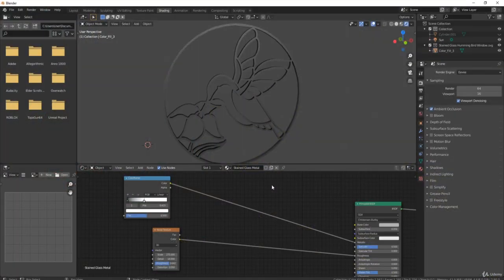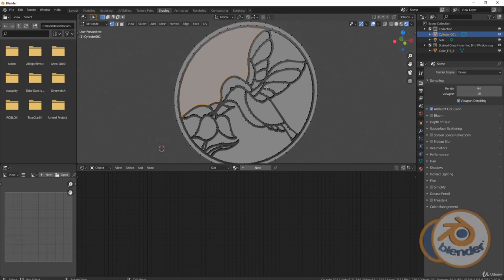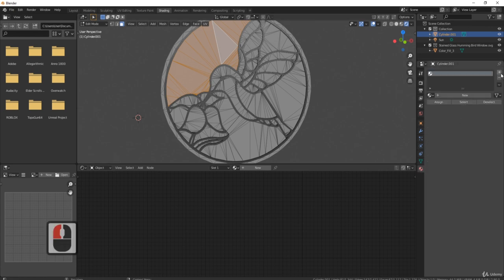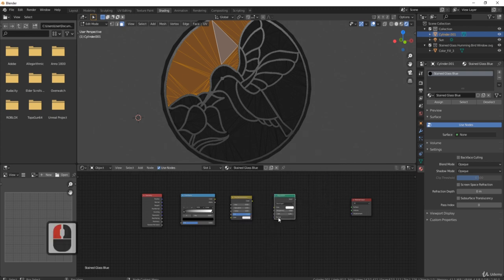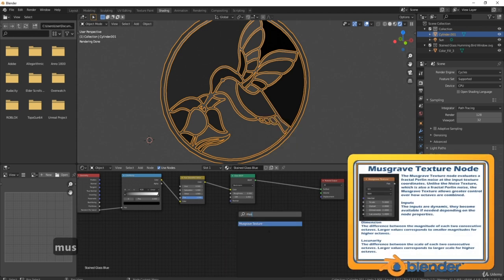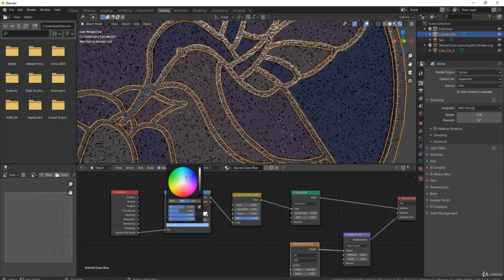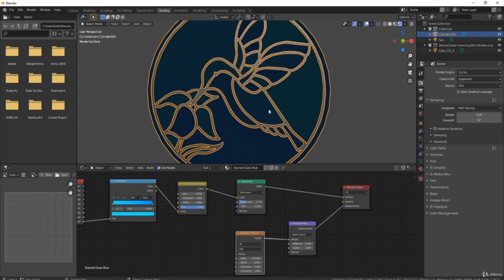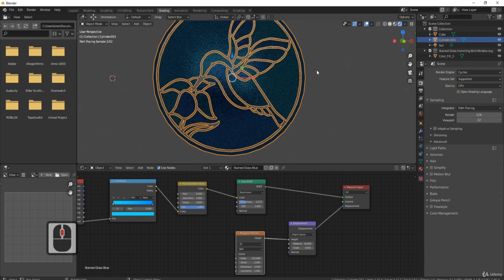Setting Up the Stained Glass Material in Blender 2.9 | Realistic Glass Shader Tutorial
In this part of the Blender 2.9 & Photoshop Hobbit Door 3D Modeling Series, we will create a beautiful stained glass material using Blender’s shader nodes.
This tutorial focuses on building colorful, transparent, and refractive glass that works perfectly in both Cycles and Eevee.

✨ What You’ll Learn in This Video:

Creating stained glass using Principled BSDF and Glass Shader

Using Color Ramps to achieve multi-color stained effects

Adding thickness, refraction & light scattering

Working with transparency and transmission settings

Enhancing glass realism with roughness variation

Setting up materials for stylized fantasy props

Whether you're a beginner or intermediate artist, this lesson will help you create beautiful, glowing stained-glass materials suitable for door windows, fantasy objects, and decorative 3D assets.

📌 Playlist: Blender 2.9 & Adobe Photoshop – 3D Modeling a Hobbit Door